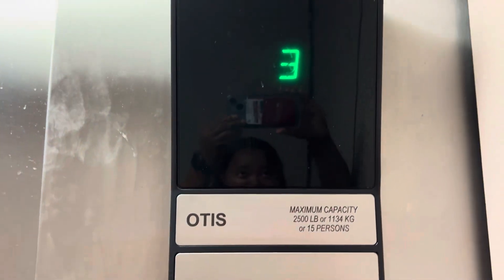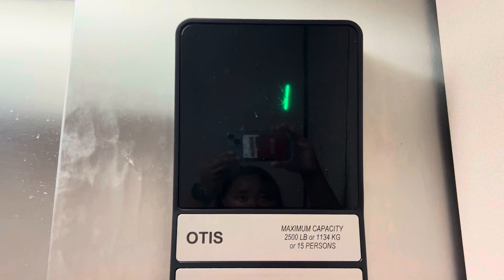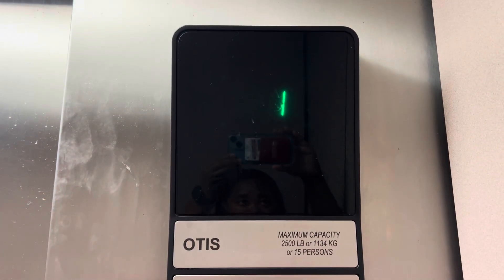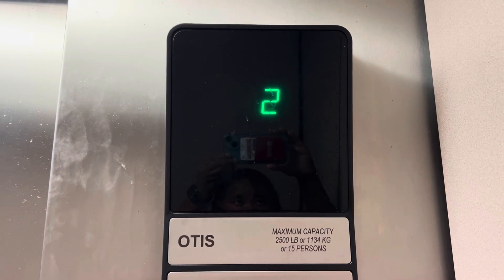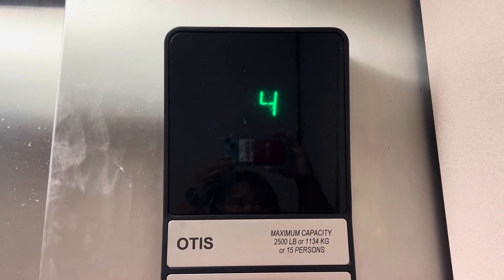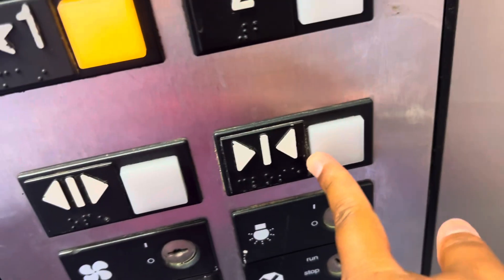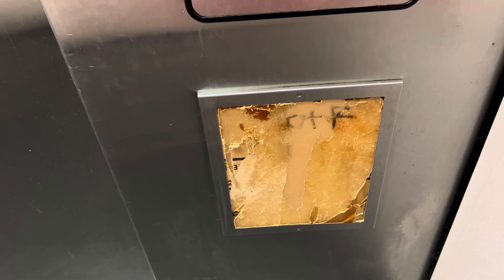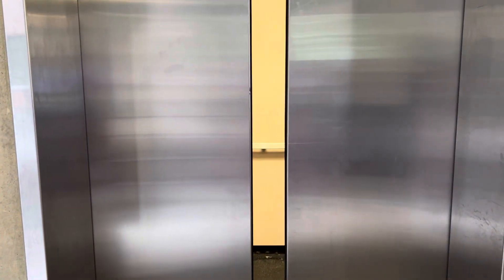Otis Series 1 Hydraulic Elevator at E Veterans Memorial Drive Parking Garage, Somerville, NJ